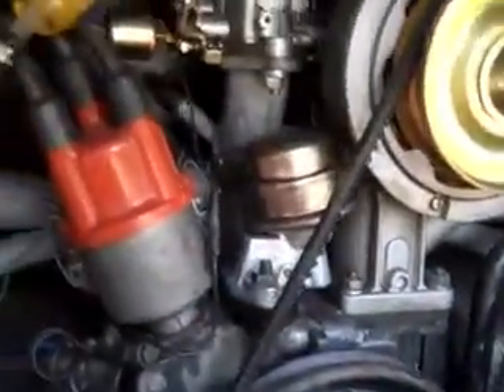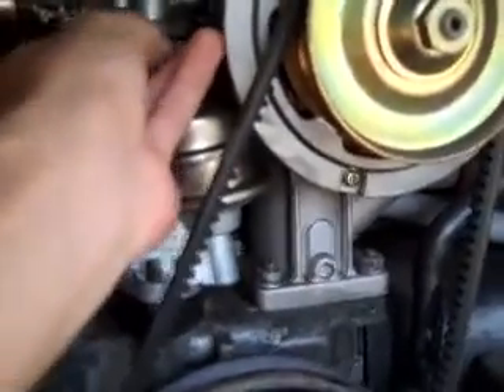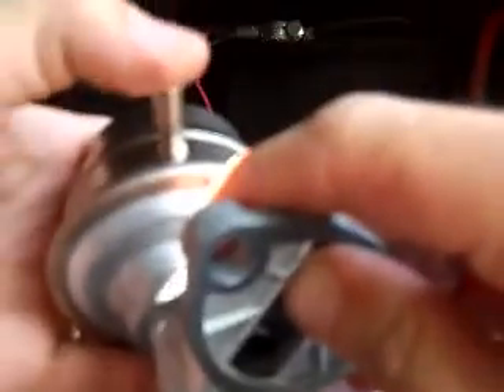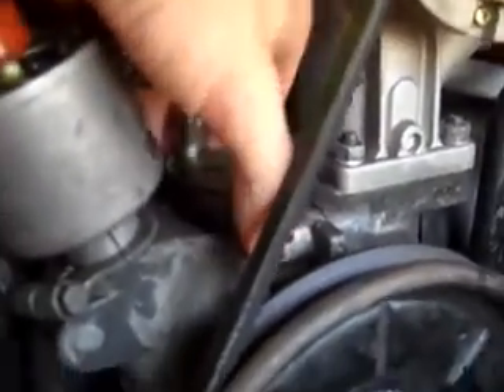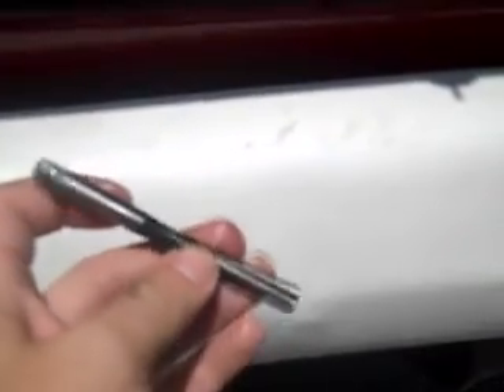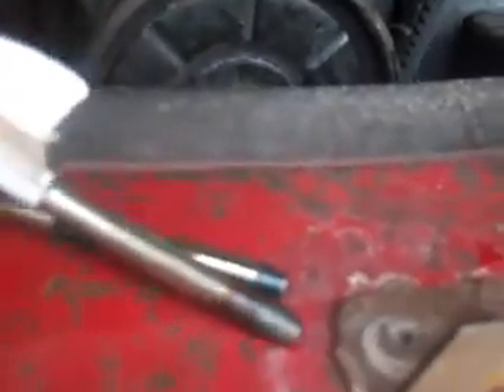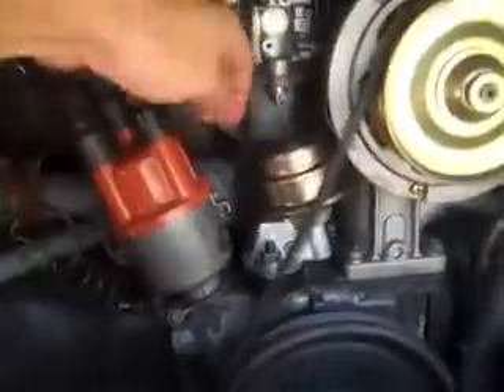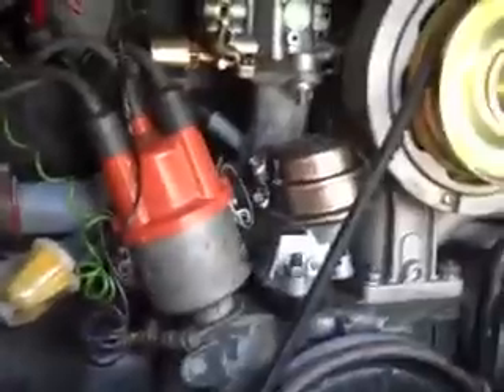fixin bus fuel pump on 1971 VW camper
it was just the push rod!

"gainesville vw club" "Gainesville Classic V-Dub Club" "Gainesville  V-Dub Club"